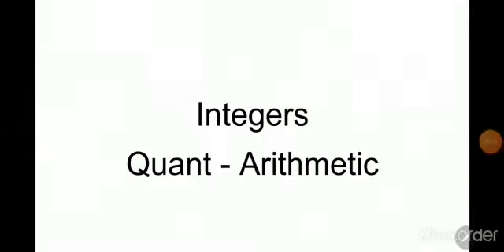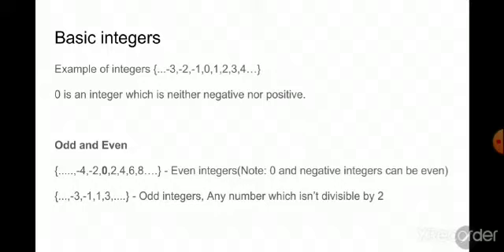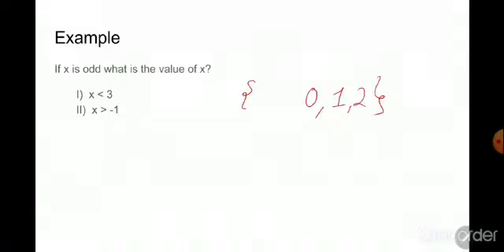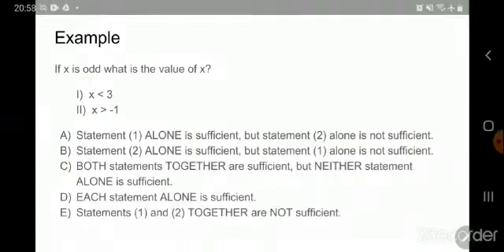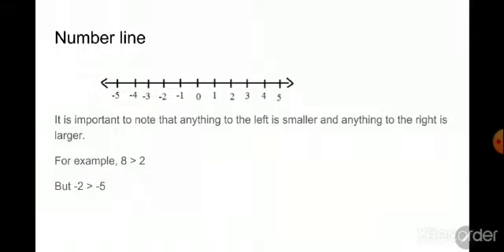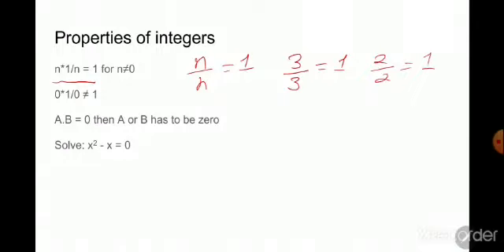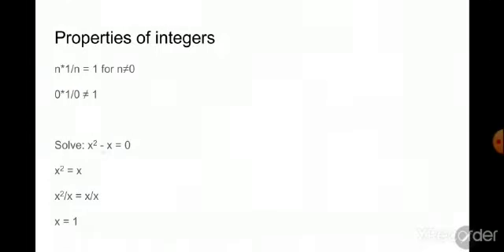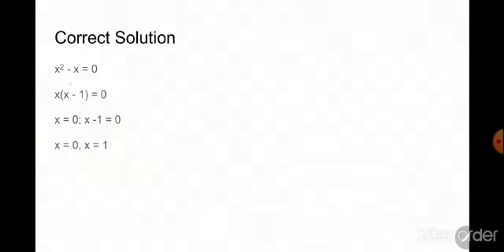Integers - Quant - GMAT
Covers the basic integers and number line